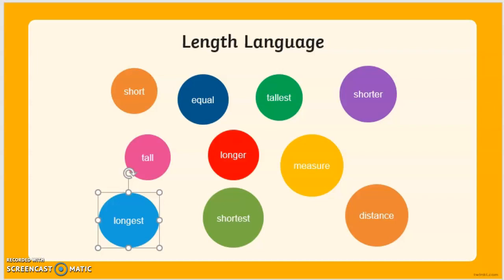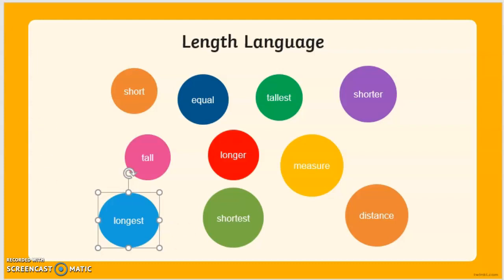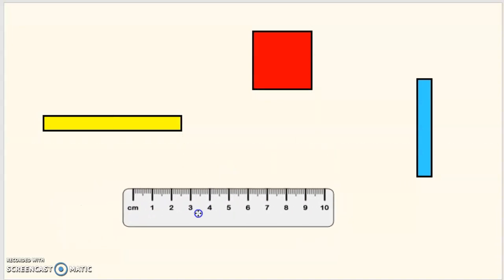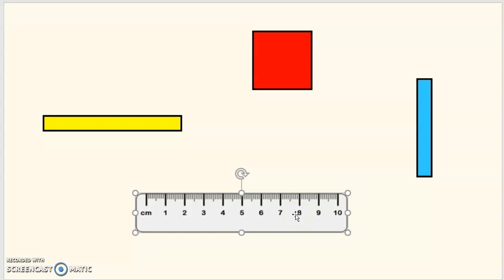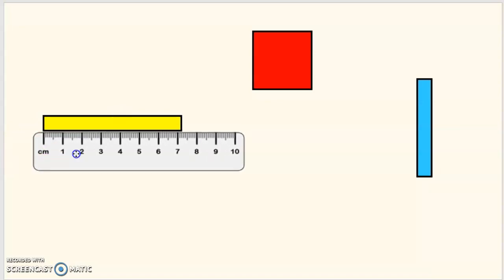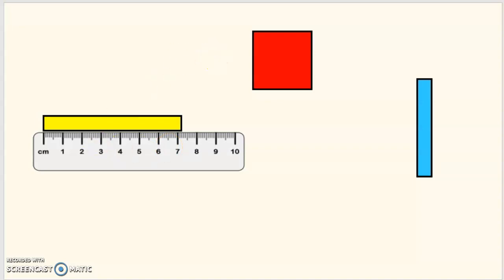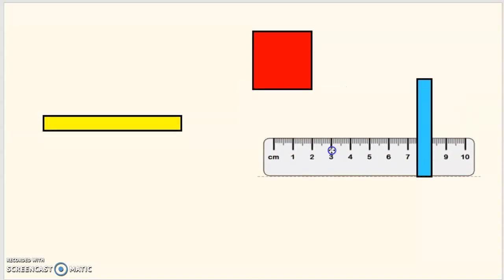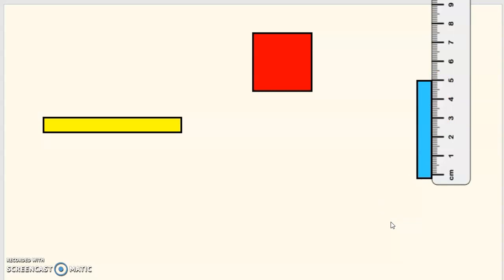Measuring with a ruler